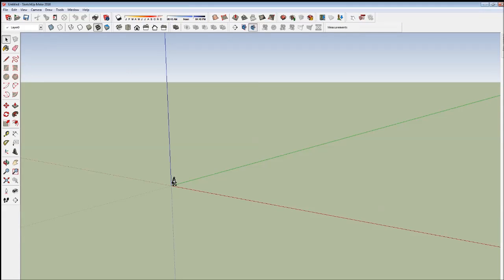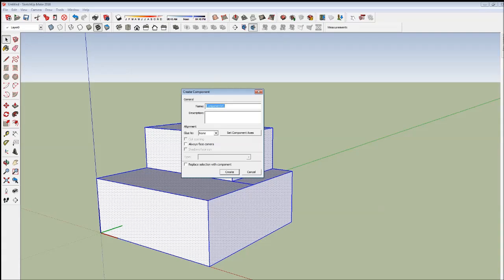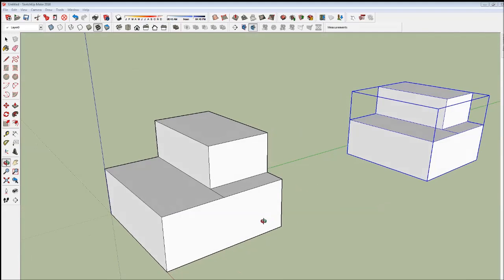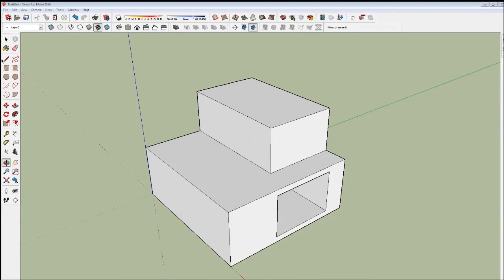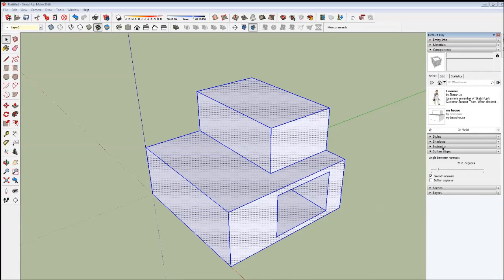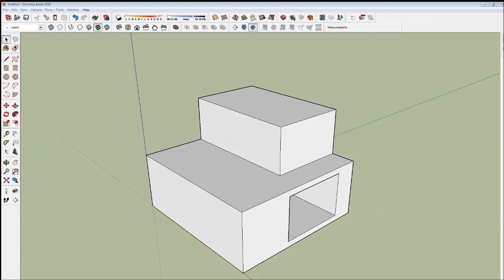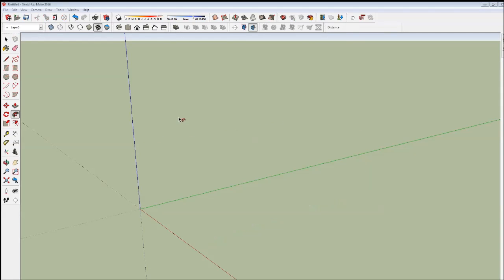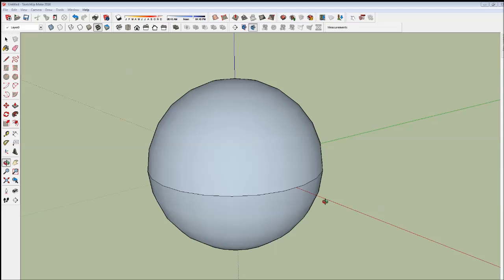3D Modeling in Google Sketchup | Semi-Advanced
3D Modeling in Google Sketchup | Semi-Advanced
'ello!
This was suppose to be uploaded during my Winter Break, but anyways, this is part two in the small/mini-series of Google Sketchup videos covering features of the interface.  Semi-advanced concepts and features of 3D modeling in Google Sketchup.  Not too much is covered to make it simple for you to understand and with just enough detail to satisfy most people.  The style of the video is meant to follow how the Valentina Studio video went.